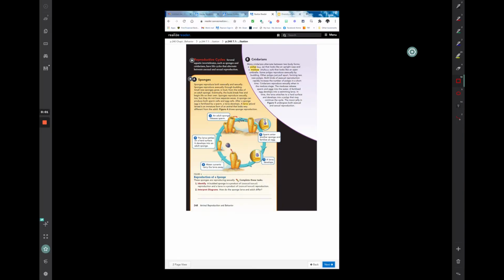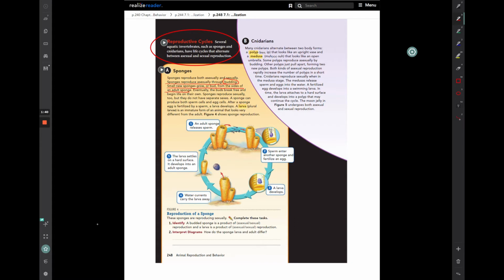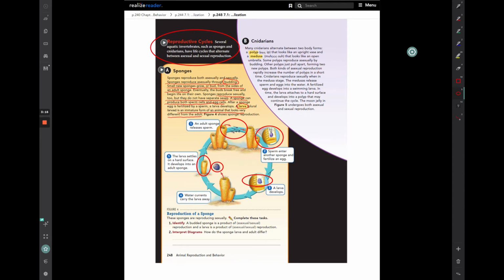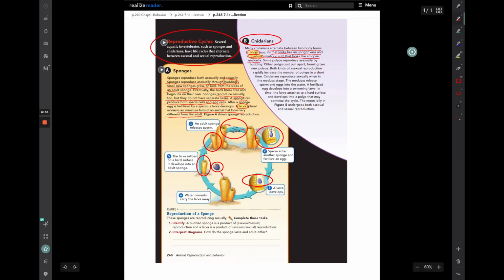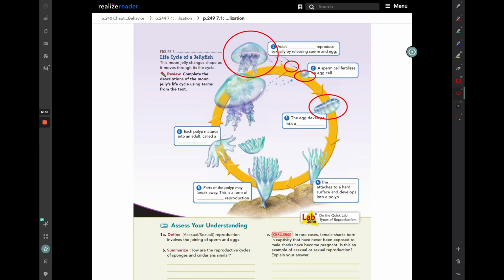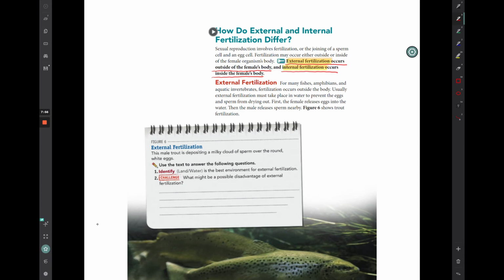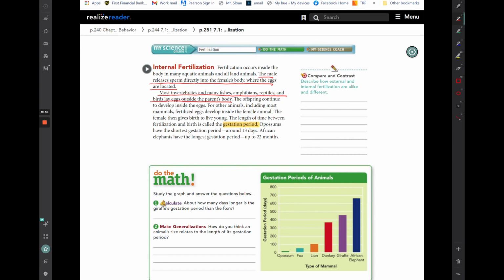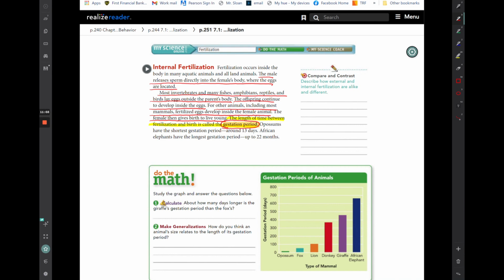Diversity of Life Chapter 7 Lesson 1B p248-251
Animal reproduction and fertilization:
Life cycles of sponges and Cnidarians
How does external and internal fertilization differ?